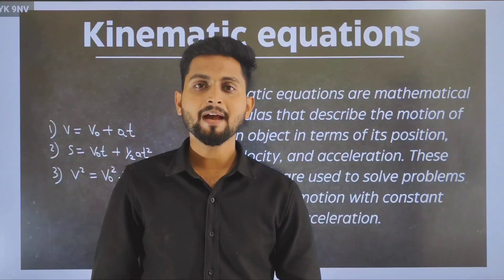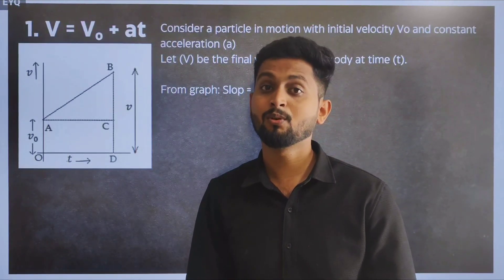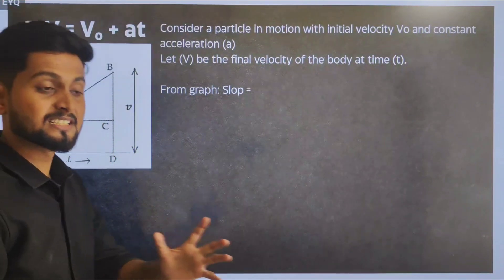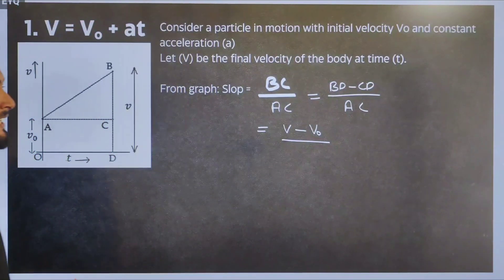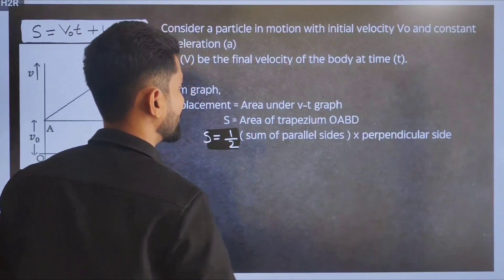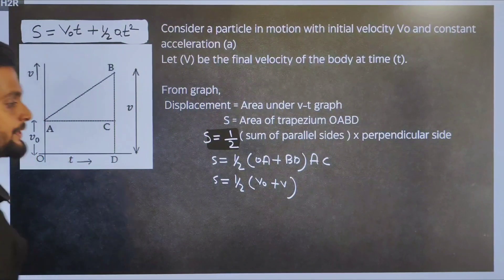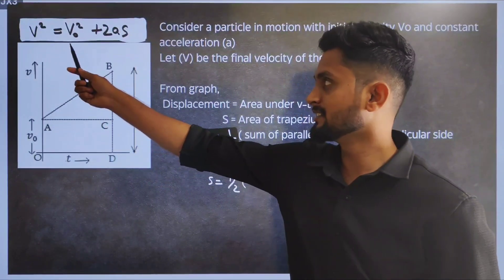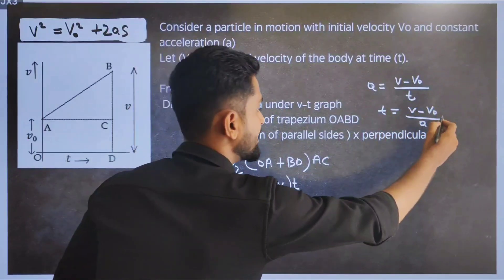Kinematic Equations Made Easy |Full Derivation for Class 11 Physics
In this video, we'll derive all three equations of motion step by step:

v = u + at

s = ut + at

v² = u² + 2a.

This is a must-watch for Class 11 students who struggle with understanding motion under uniform acceleration.

Kinematic Equations

Infinite Physics

PhysicsMade Easy